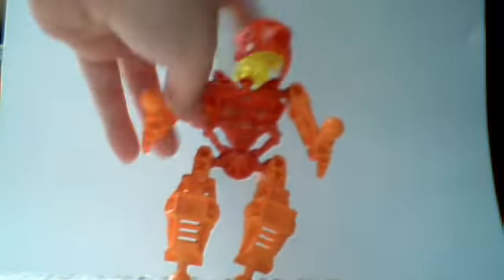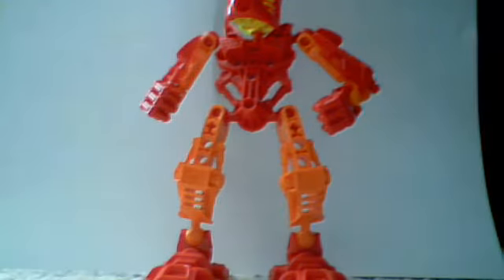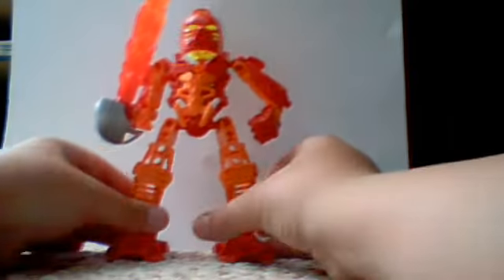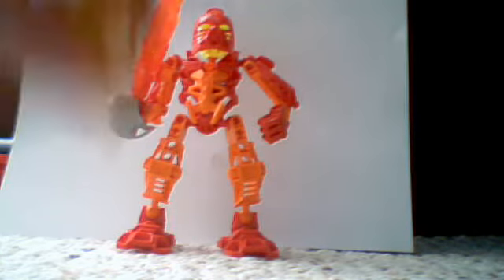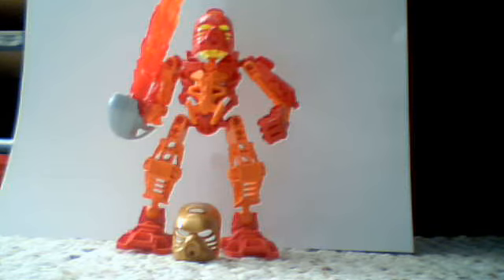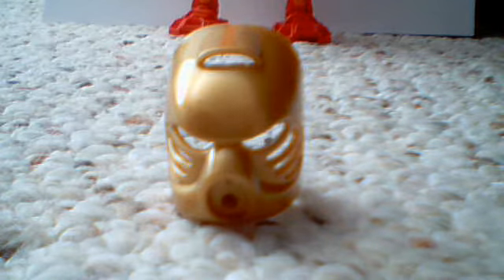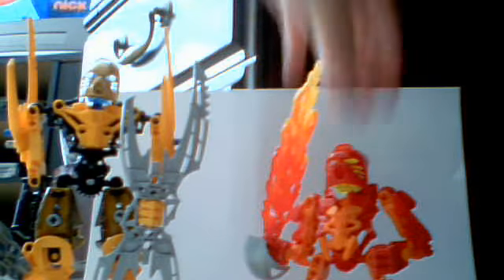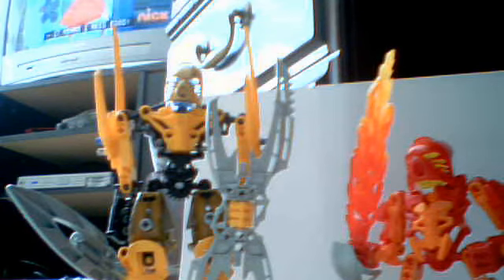bionicle tahu stars review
bionicle stars tahu review.